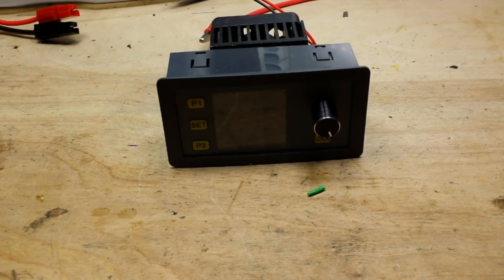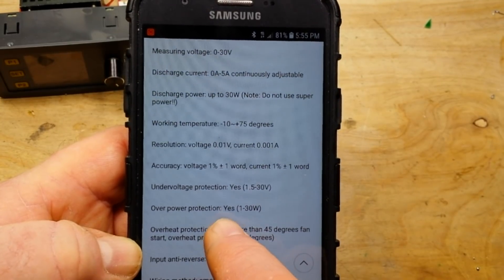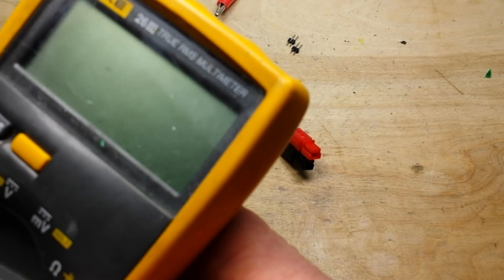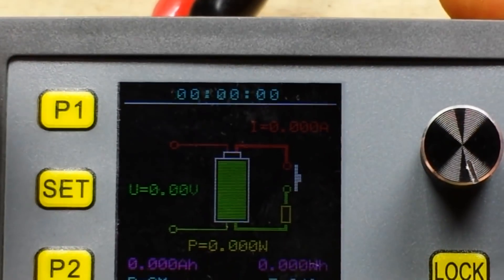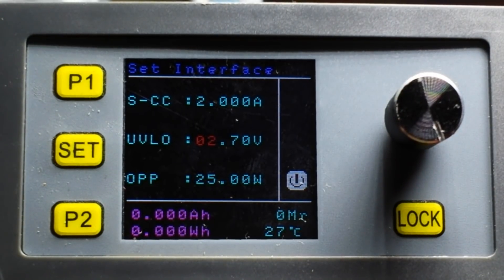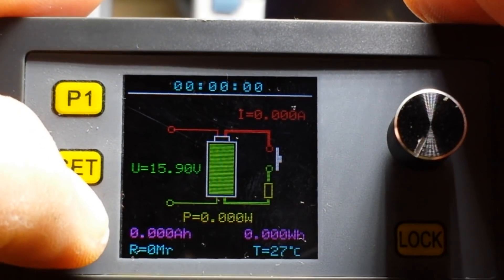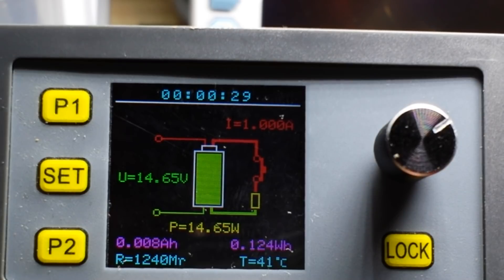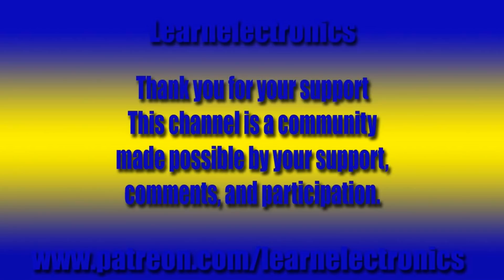$20 DC CC Load from AliExpress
In this video we take a look at a $20 DC Constant Current electronic load from AliExpress. the manufacturer is TKXEC and the model is WEL3005.

Link to buy from AliExpress